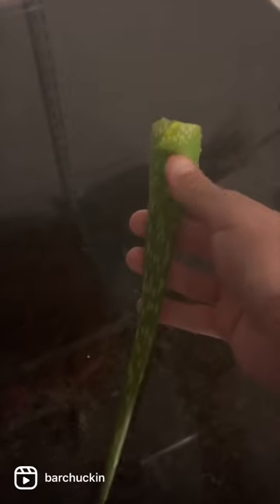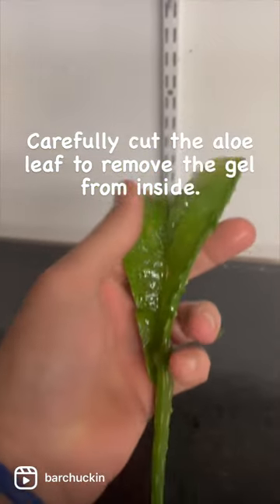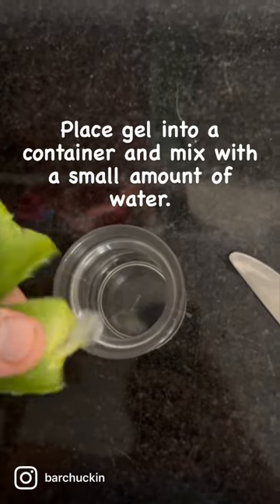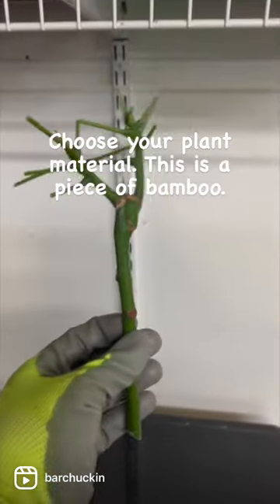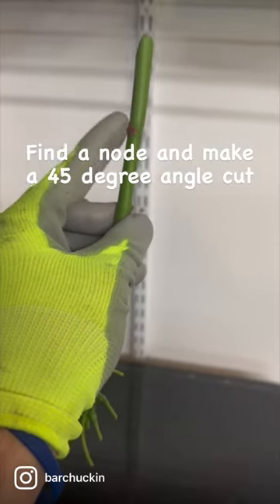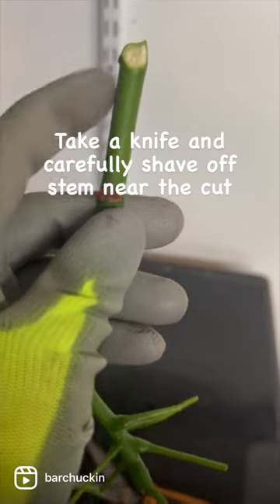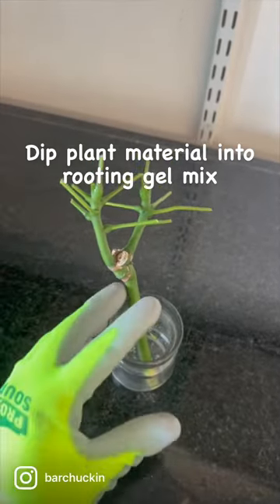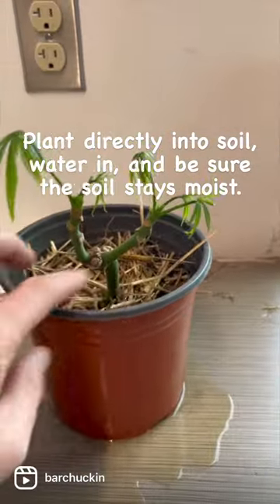Using Aloe Vera as a natural rooting hormone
Aloe Vera when used as a natural rooting hormone has antibacterial properties and antioxidants that help with not allowing the cut material to become infected. It also can accelerate wound healing. The big thing to remember when trying to root from a cutting is the plant doesn’t have any roots so the soil must stay moist so that the plant can uptake the water to start growing roots and eventually leaves again.

Recording gear:
66” Tripod

Worm Gear:
1000mL squeeze bottle
5-Piece Set of 13-¼” Sifting Pans
8”x10” disposable tea bags
AQUANEAT Aquarium Air Pump
8”x10” disposable tea bags

Outdoor:
FOYUEE raised garden bed 4’ x 8’
5” Rain gauge
10 gallon grow bags 12 pack
30OZ Mosquito Bits
12 pack black garden markers